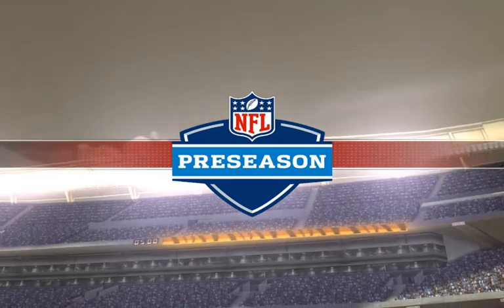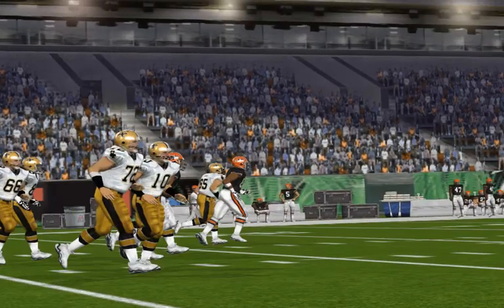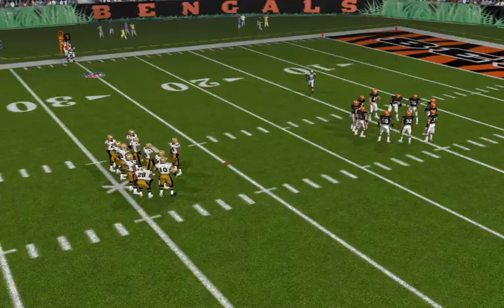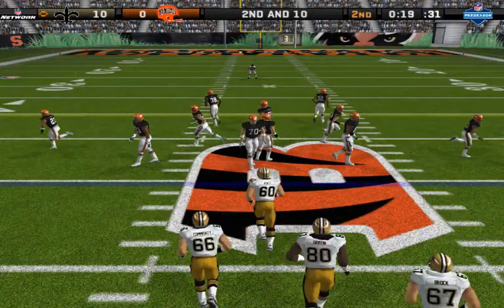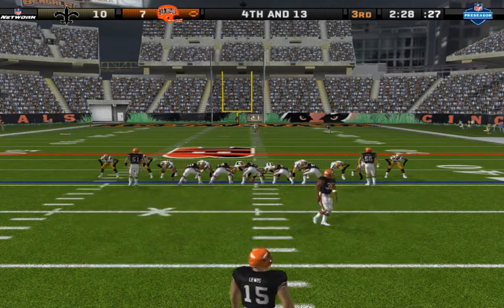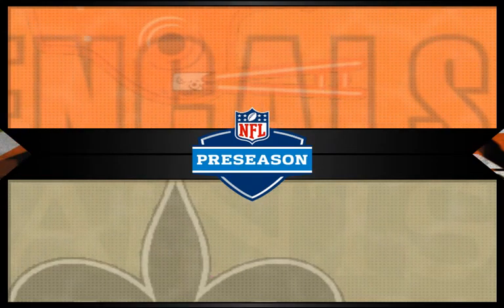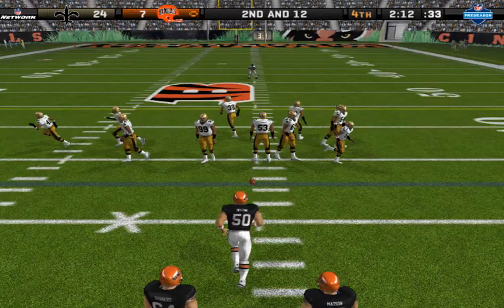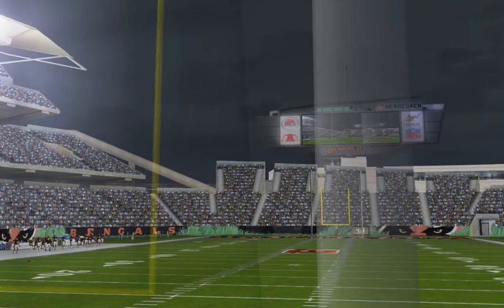UCFL* Preseason Wk2 Game 8 - (87)New Orleans Saints vs (73)Cincinnati Bengals (Madden 08 (PC))